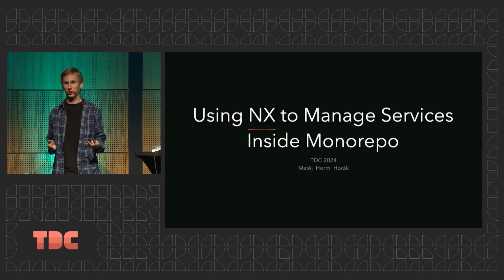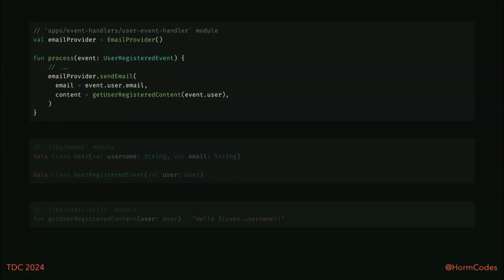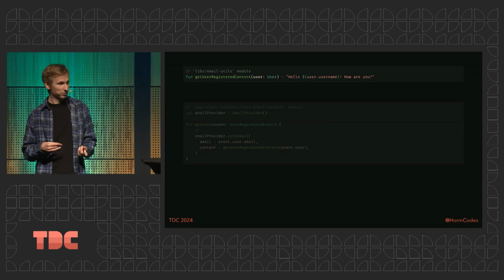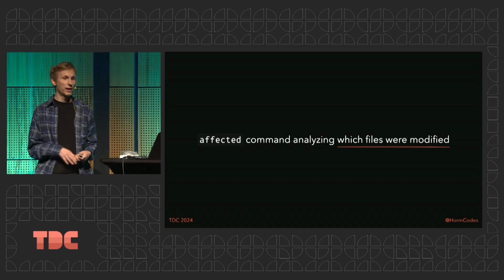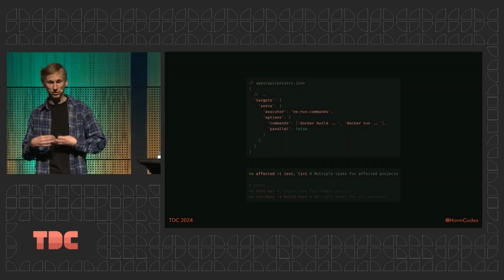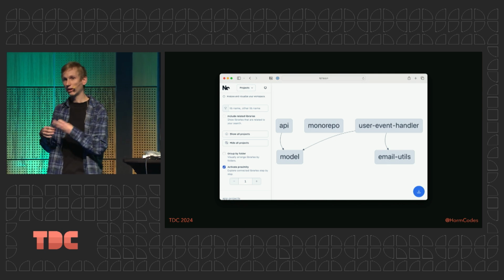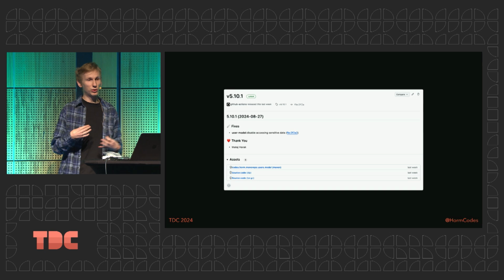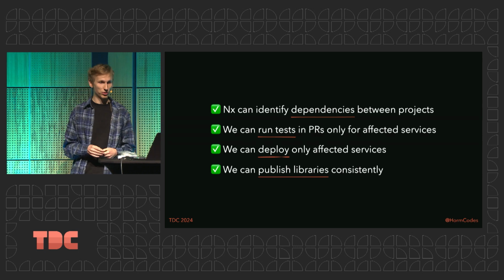Matěj 'Horm' Horák - Using NX to Manage Services Inside Monorepo - TDC 2024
NX offers robust CI/CD tools tailored for monorepo, simplifying service management and deployment, including generating changelogs and enforcing semantic versioning. In this talk, I’ll show how to integrate NX into a repository and manage releases for multiple services.